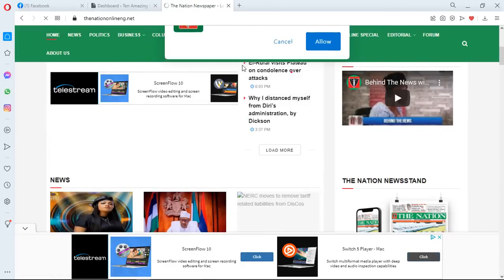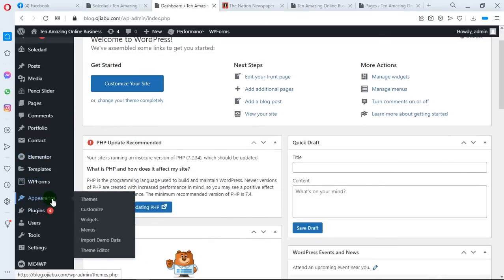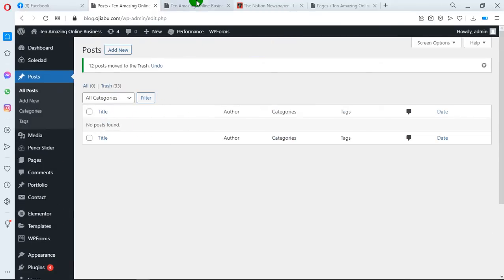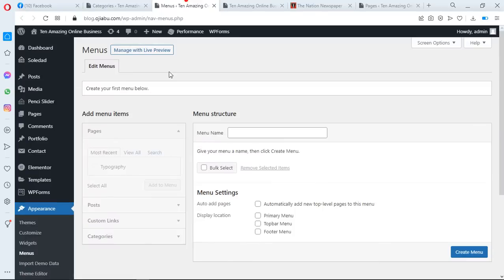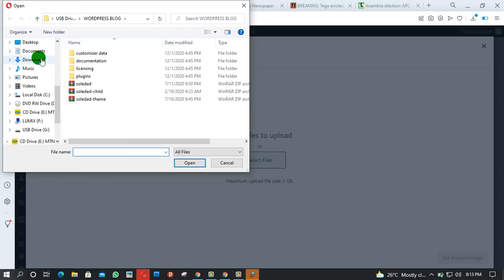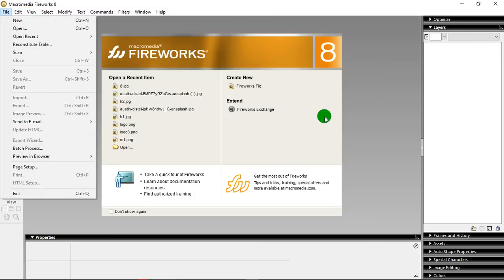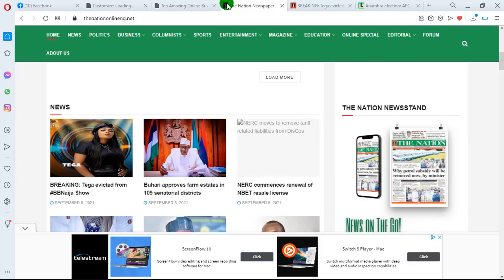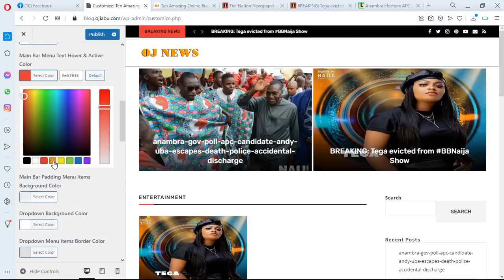HOW TO DESIGN BLOG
This step by step video will show you How To DESIGN BLOG

In this video i will be showing you how to design a blog from scratch to the beginning even as a dull head
in just the 1 hour video you will learn the possible way to design blog using WordPress website builder

One of the most common question I've received from my viewers has been about How to stop Ads Account from Get The Facebook Red Padlock.

In this video, I explained how to approach your Business info and how to Verify it the right way.

If you are into making money online then the videos i post you are for you this are basically for educational and learning purposes, implementation is a major key to great success ahead.

Have you been searching for a cool, legitimate and easy ways to quickly make money online in Nigeria? then you’ve got to listen and act quickly with everything you will learn from this Video And Channel in General. My name is Miracle Osajele, I am the Founder of: